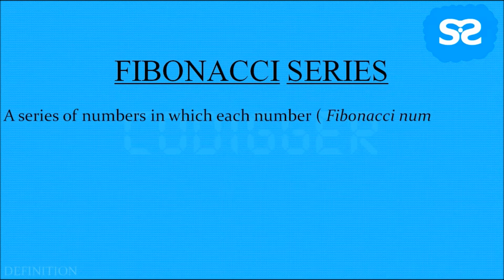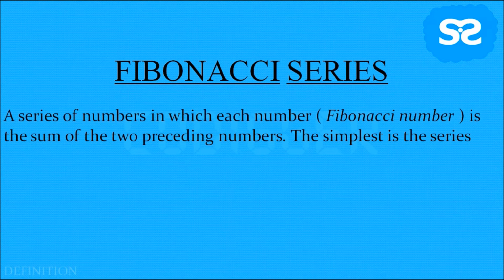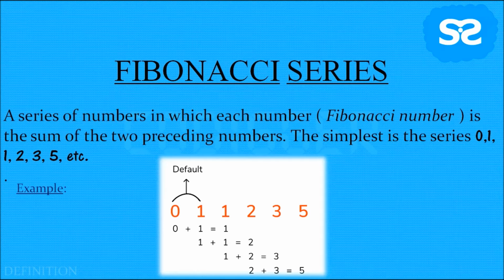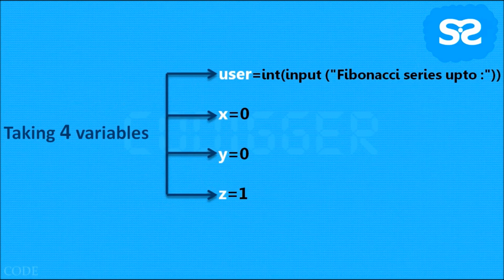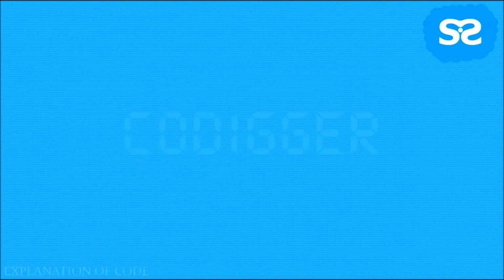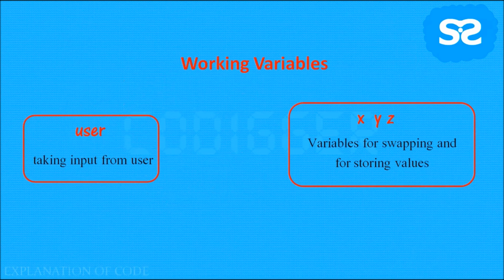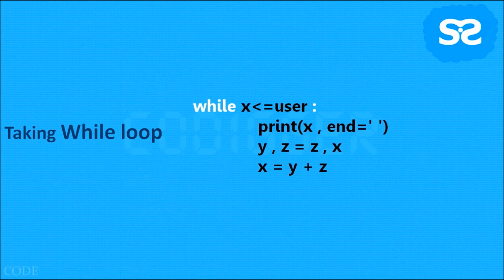FIBONACCI SERIES | Program to FIBONACCI SERIES BY SWAPPING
CODIGGER IS BRANCH OF ARSSITE HELPS TO REDUCE THE COMPLEXITY OF THE PROGRAMS AND ALGORITHM.
GET CODE : soon link
00:00-00:16 INTRODUCTION
00:17-00:47 ARMSTRONG NUMBER
00:51-01:47 CODING
01:48-02:19 EXPLANATION
02:20-02:31 OUTPUT
02:32 VS CODE